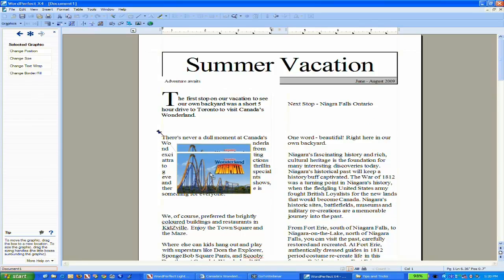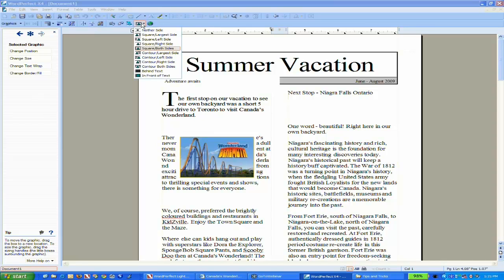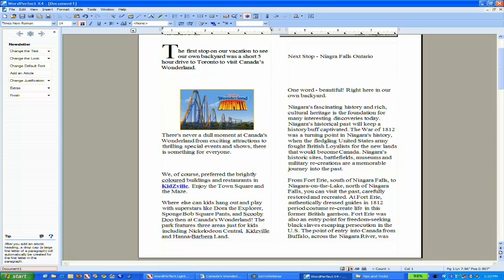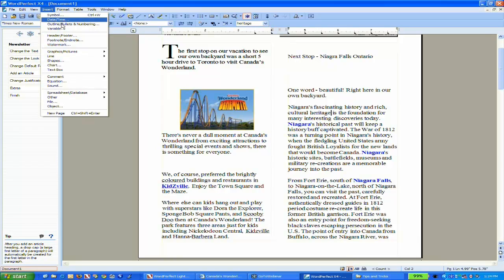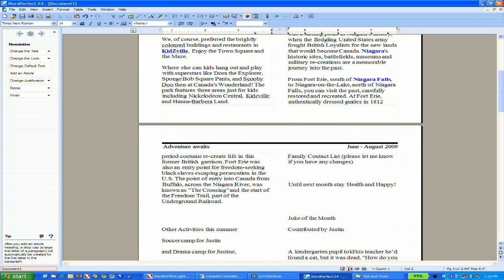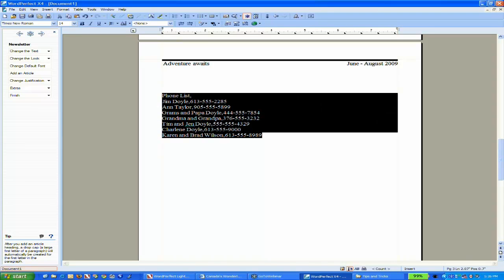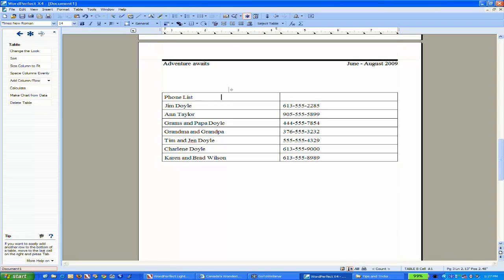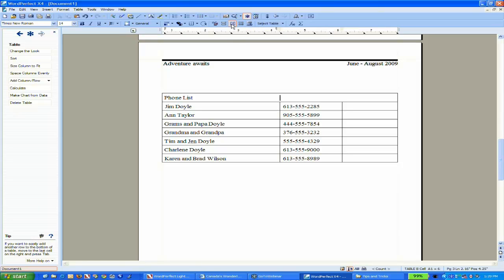Formatting tables in WordPerfect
Tables let you present information in a clear, concise manner. This video segment shows you how to create and format a table in WordPerfect X4.

Tips and Tricks webinar excerpt: 4 of 7